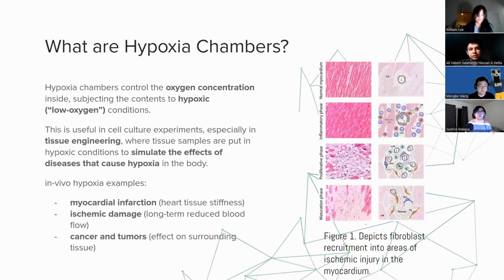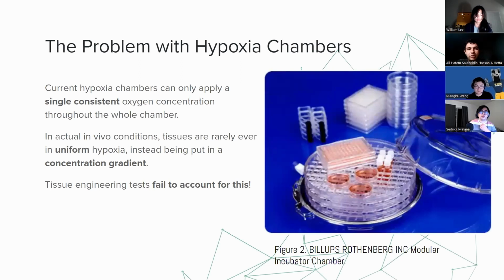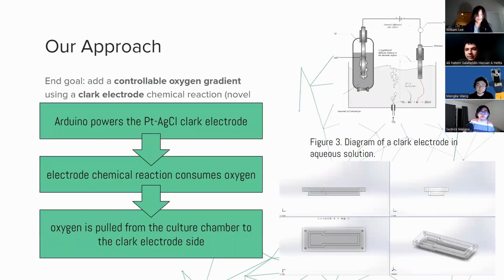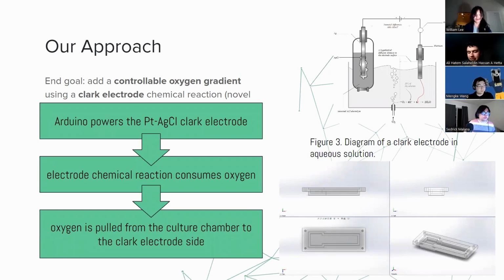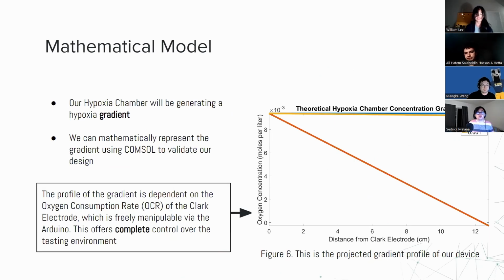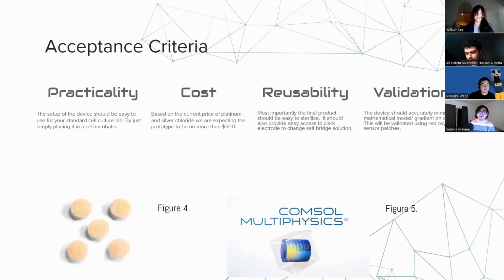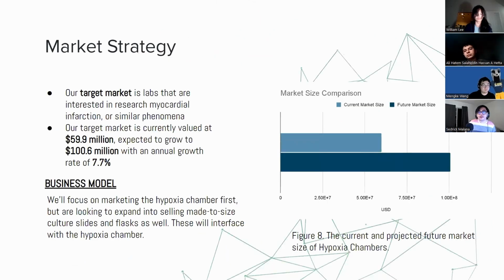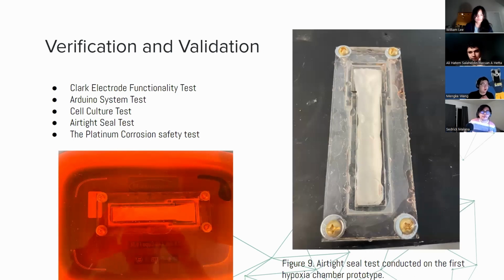Hypoxia Gradient Chamber UROP Symposium 2023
Hypoxia chambers are used in tissue engineering tests to subject samples to lower oxygen
concentrations, simulating hypoxic conditions in the body. However, chambers used in these
experiments inaccurately simulate real hypoxia: chambers can only apply a single consistent
oxygen level across the whole chamber, while actual diseases create concentration gradients that
can fluctuate over time. Thus, the problem lies in producing a controllable, continuous hypoxic
gradient similar to the conditions in the body. The goal of this project is to construct a chamber
system with a hypoxic gradient across the length of the chamber. This can be achieved by using
an oxygen-consuming chemical reaction that occurs at a known controllable rate. Our hypoxia
chamber design uses a “Clark electrode” galvanic cell that consumes oxygen based on the
voltage applied to the system. We can calculate a relationship between input voltage and the
Clark electrode’s reaction rate to control the oxygen consumed. This Clark electrode will
consume oxygen at one end of the chamber, and the oxygen diffusing from the oxygen-rich end
to the Clark electrode end will produce a gradient across the chamber. The components of a
Clark electrode are relatively inexpensive, giving tissue engineering laboratories an affordable
yet more accurate solution to hypoxic testing.